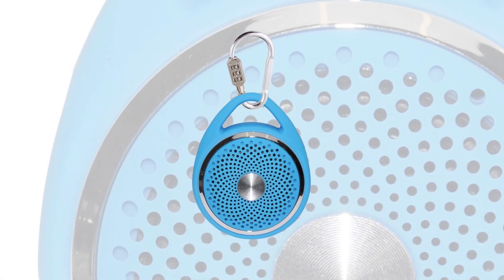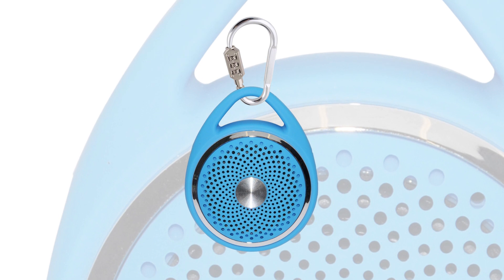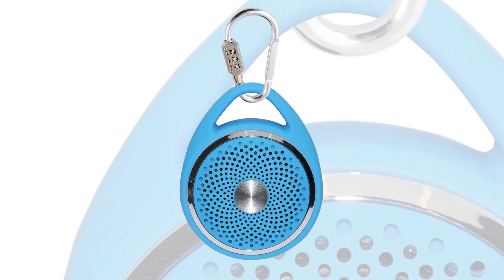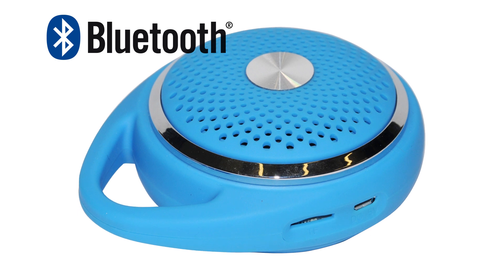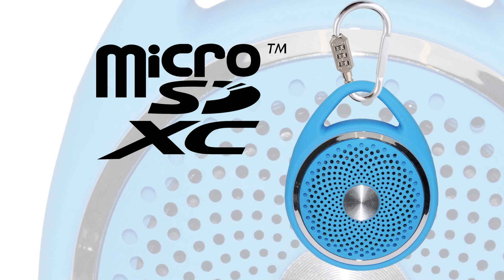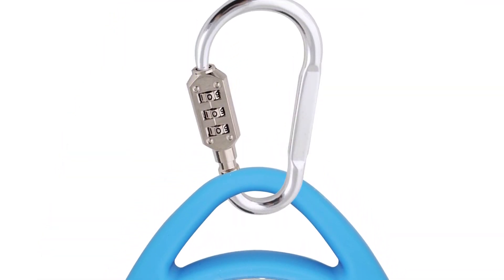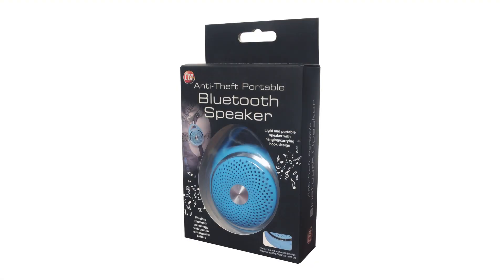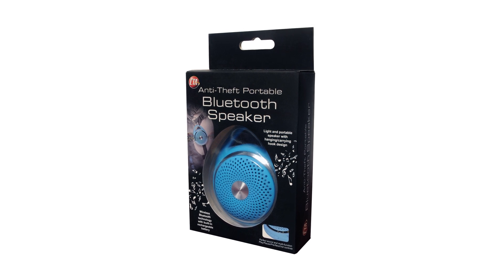Anti-Theft Portable Bluetooth Speaker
Enjoy great sound and anti-theft protection anywhere you go with CTA Digital’s Anti-Theft Portable Bluetooth Speaker. This lightweight speaker is easy to carry and features a sporty hanging design. Tune with multifunction playback controls and a built-in mic for hands-free communication. Stream wirelessly via Bluetooth or load songs with the TF/MicroSD card support. The built-in hanging handle can be attached to the combination lock hook to ensure the speaker is secured or rigged for hanging. Whether you need music at work or working out make sure the jams keep playing wherever you are with CTA’s Anti-Theft Portable Bluetooth Speaker.

Features Include:
Light and portable speaker with hanging/carrying design
Combination lock hook for anti-theft protection
Great sound and multi-function Play/Pause/Pre/Next/Vol controls
Built-in mic for hands-free communication
Wireless Bluetooth technology with built-in rechargeable battery
TF/MicroSD Card support

Specifications:
Frequency: 2.4-2.48 GHz
Wireless Distance: 10M
Bluetooth version: V2.1 +EDR
Speaker Power: 4Ω, 3W
Battery capacity: 500Mah
Battery type: Li-ion polymer battery
Charging time: about 1.5 hours
Playing time: 4-5 hours

Packaging includes:
(1) Bluetooth Speaker
(1) USB Power Cable
(1) Metal Combination Lock Hook